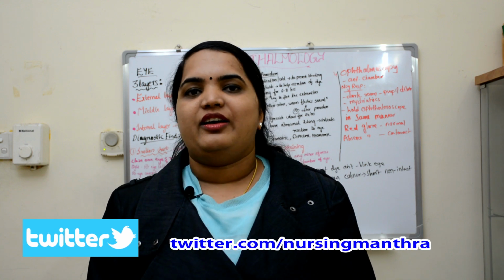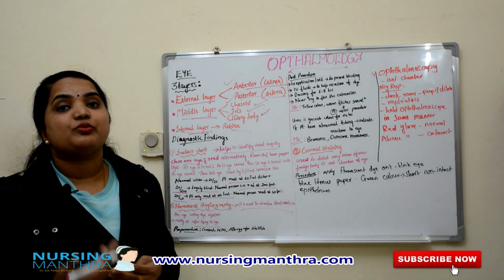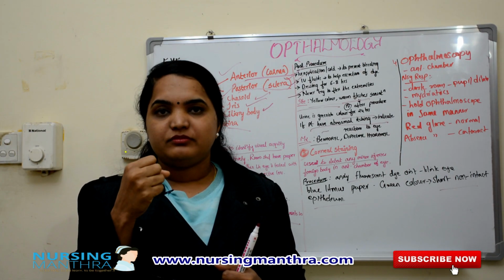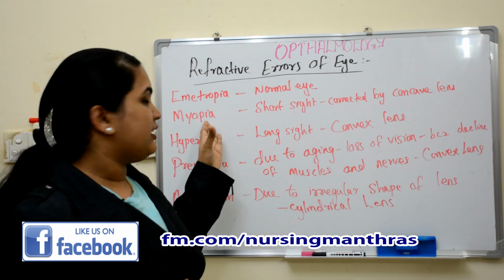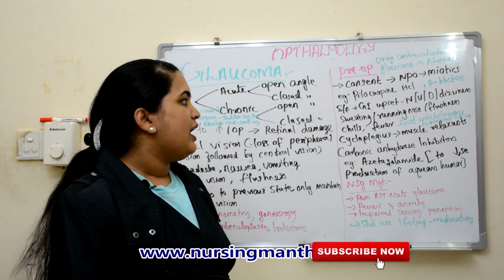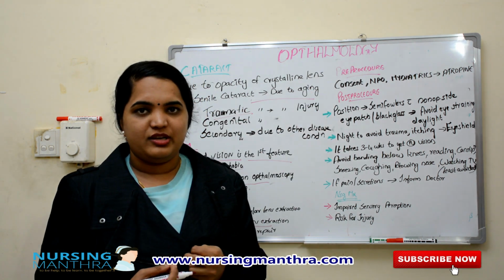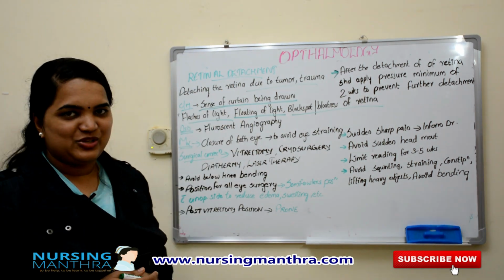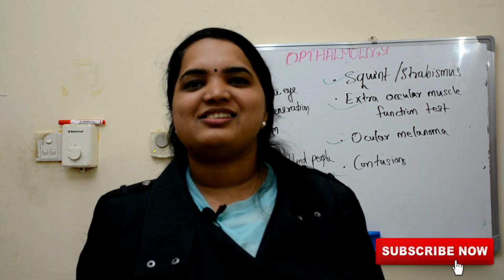OPTHALMOLOGY PART1||PROMETRIC Exam Crash Course for NURSE 2019|NURSINGMANTHRA| DHA/HAAD/MOH EXAM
opthalmology
nursing manthra
dha exam crash course
haad exam crash course
moh exam crash course
crash course for all prometric exams.
question bank
anatomy of the eye,  confrontational test, refractive errors, glaucoma,  retinal detachment

We are very happy to Assistance for
 DATAFLOW Verification & Licensing procedure issues &guidance…